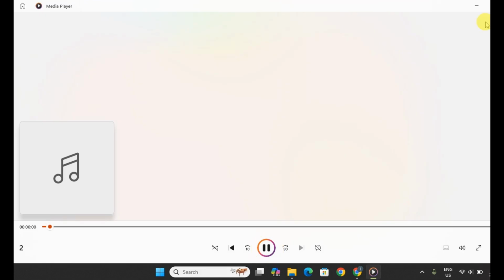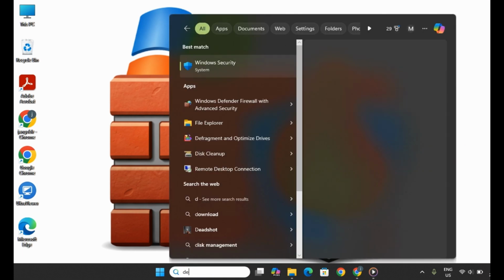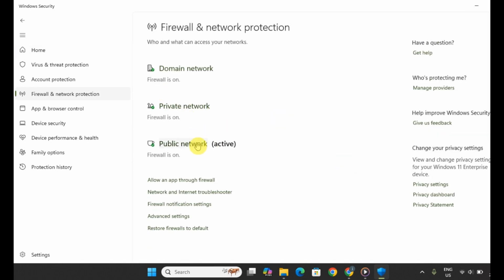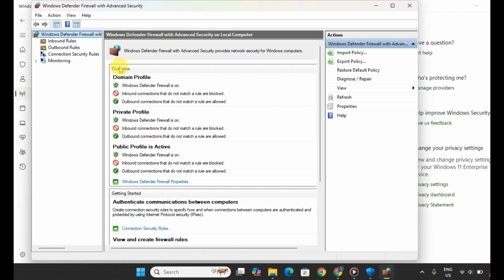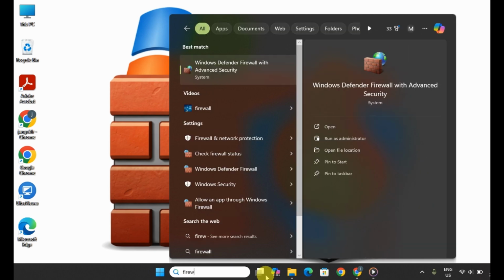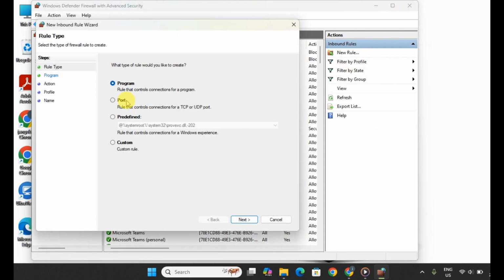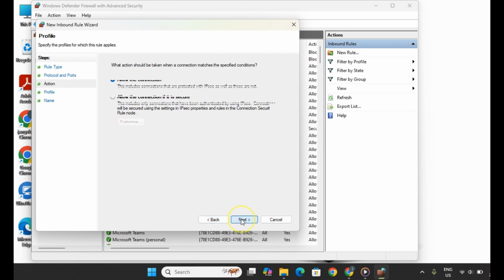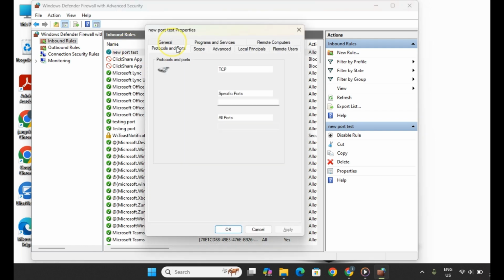🥈 Firewall Blocking Your App? Add Port Number NOW! 🥉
How to Add Port Number in Windows 11 Firewall 🪂 | Step-by-Step 🚦WindowsFirewall